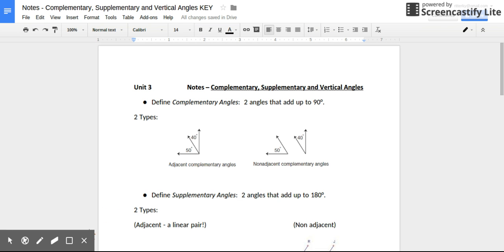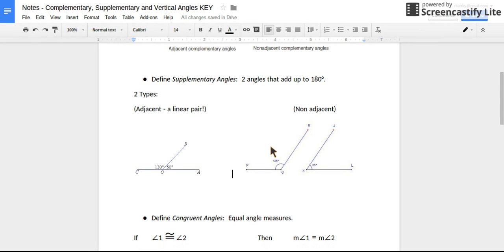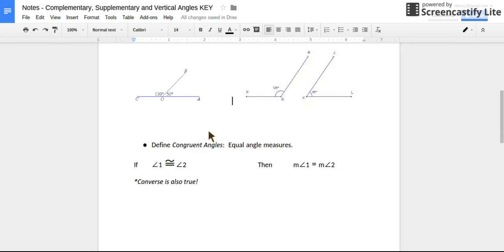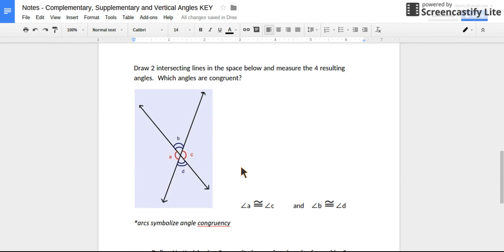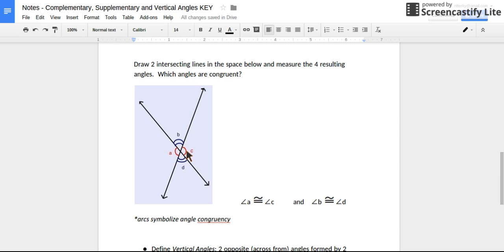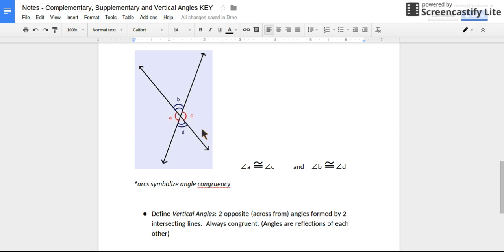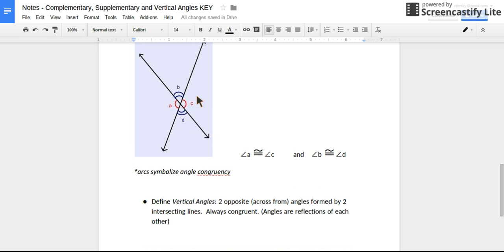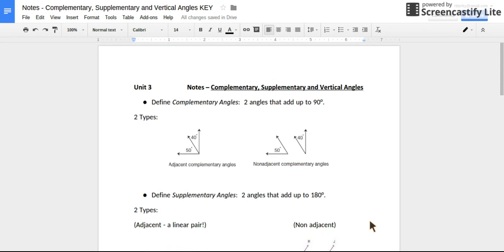Complementary, Supplementary, and Vertical Angles